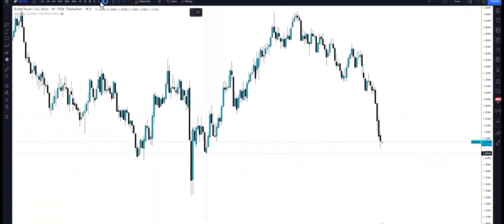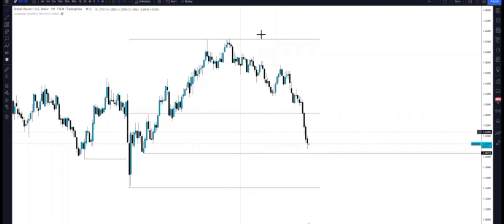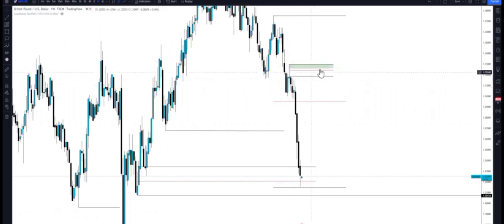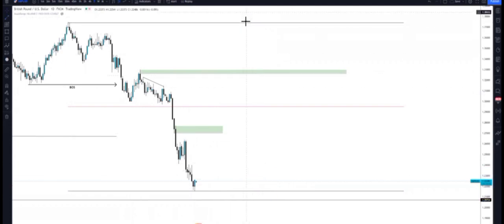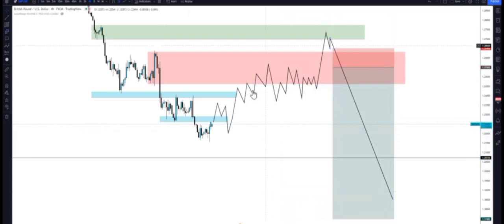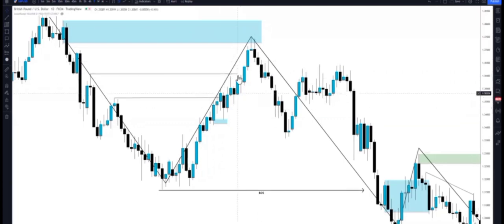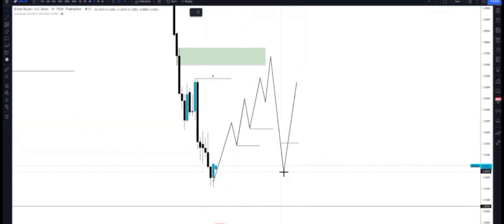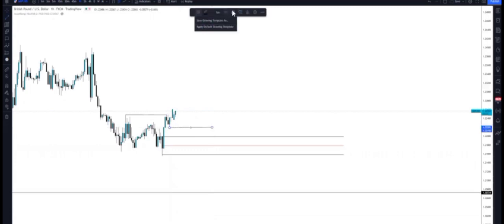Ways To Trade From An Order Block Zone | Smart Money Concepts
In episode 2 of "How to Trade from an Order Block," we delve deeper into the practical aspects of trading using order blocks. Learn step-by-step techniques for effectively entering trades based on order block analysis. Discover key indicators and tools to confirm your entries and increase your chances of success in the market. Enhance your trading skills and maximize your profits with this insightful episode.